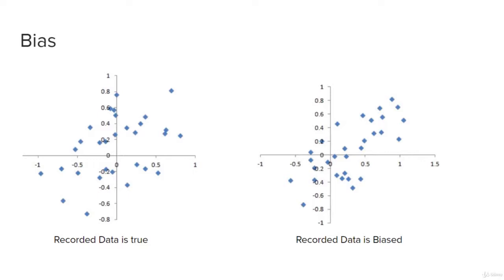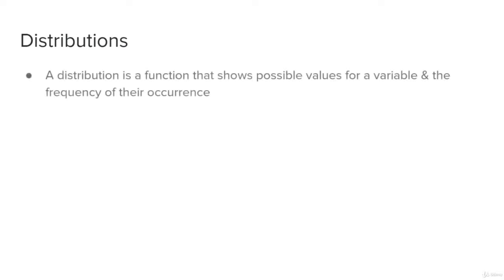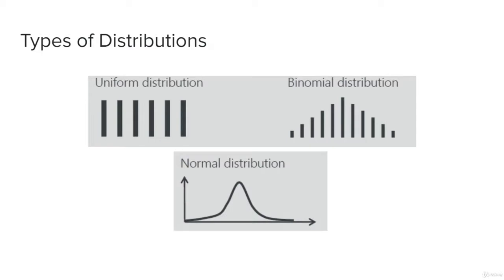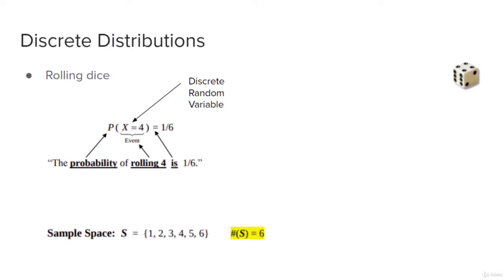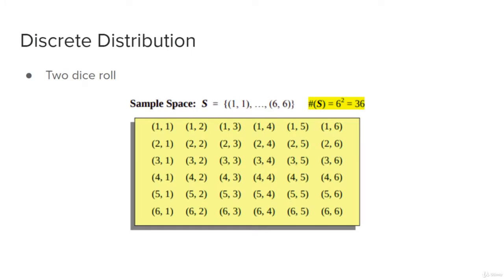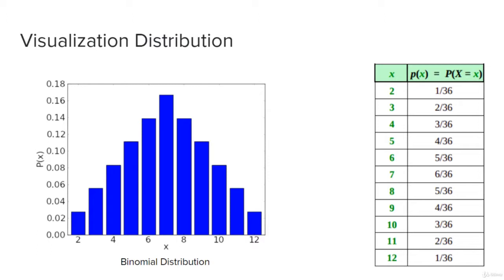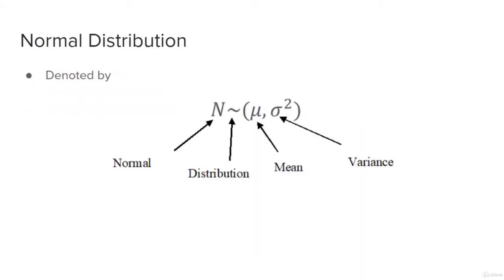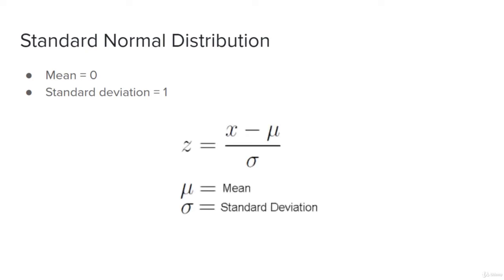38. Inferential Statistics